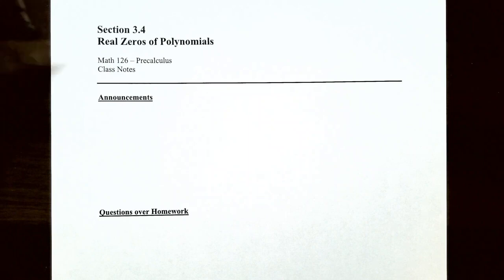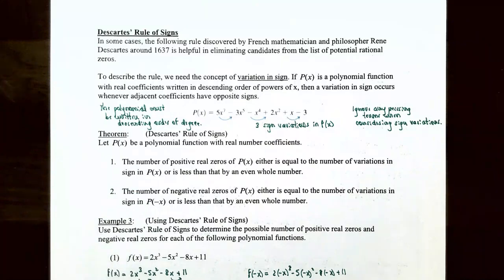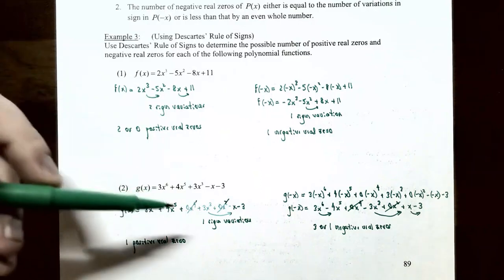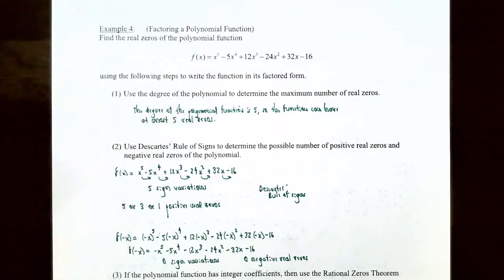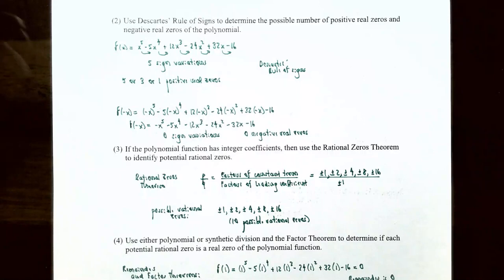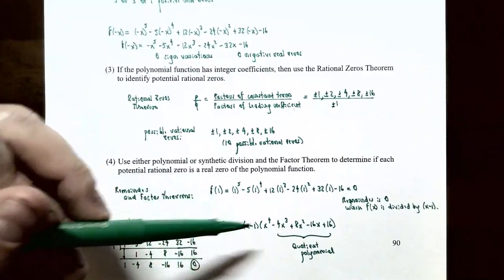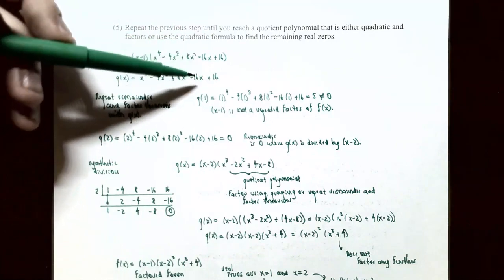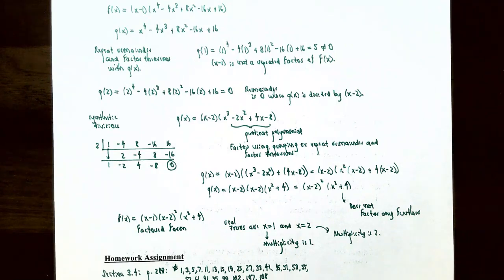Descartes' Rule of Signs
In this video, we discuss how to use Descartes' Rule of Signs to determine the number of possible positive real zeros and the number of possible negative real zeros of a polynomial function by counting sign variations in two adjacent terms. Afterwards, we summarize how to factor a polynomial function using the Remainder, Factor, and Rational Zeros Theorem, Descartes' Rule of Signs, and synthetic division.